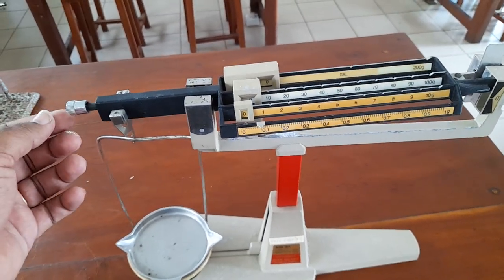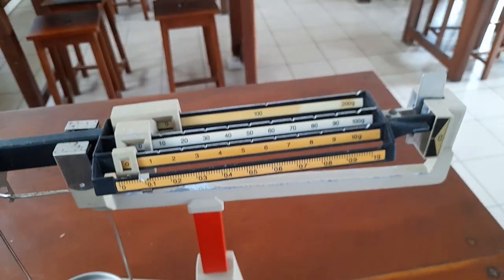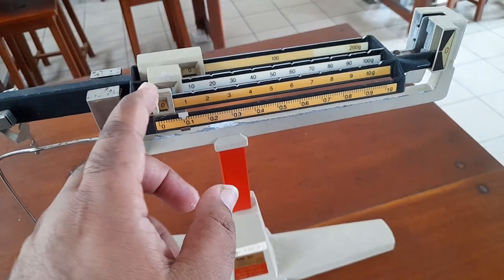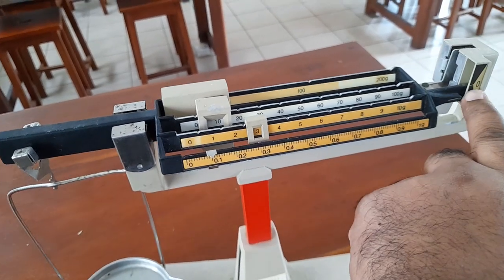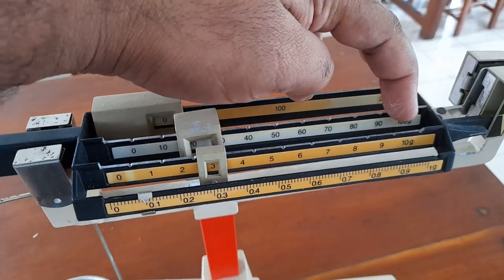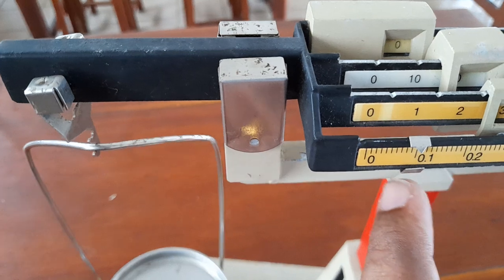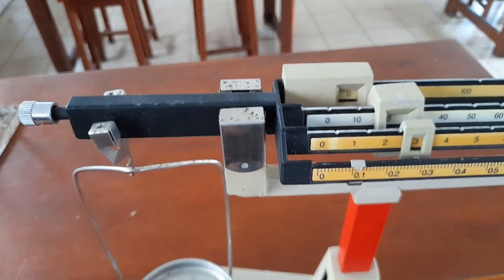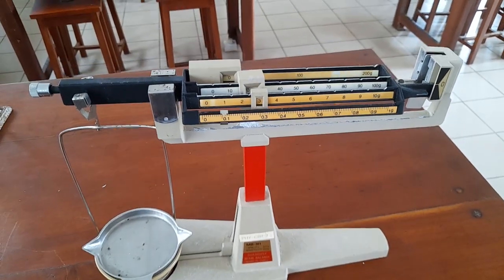Four beam balance | நான்கு கோல் தராசு | Instruments | Physics | Thapesan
Chapter
0:00 Intro

எனது you tube மாணவர்கள் தமது சந்தேகங்களை கலந்துரையாடக் கூடிய group ஆக இது இருக்கும். அது  எனது மேற்பார்வையின் கீழ் இருக்கும். தீர்க்கப்படாத சந்தேகங்கள் அல்லது பிரச்சினை இருப்பின் அந்த வினாவுக்கான விளக்க விடை வீடியோவாக  you tube  பதிவிடப்படும்.

This is a good platform to study Physics, Maths for advanced level Students and also you can study about Engineering Design.

இந்த channel இல் உள்ள அனைத்து வீடியோக்களையும் கீழுள்ள எமது இணைய தளத்தில் பார்வையிடலாம்.

இவ் வீடியோக்களை பார்வையிடும் போது சில கையேடுகள் தேவைப்படும் அதனை நீங்கள் எனும் எமது தளத்தில் பதிவிறக்கம் செய்து கொள்ள முடியும்.